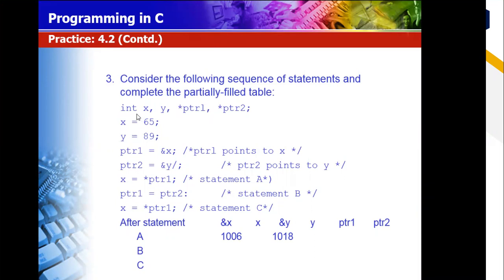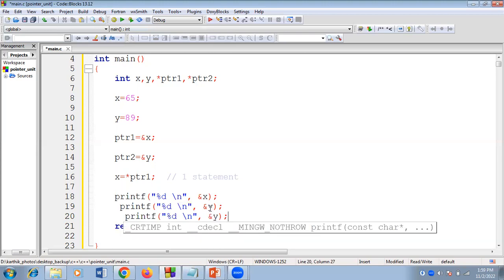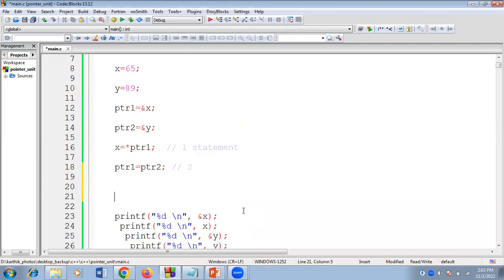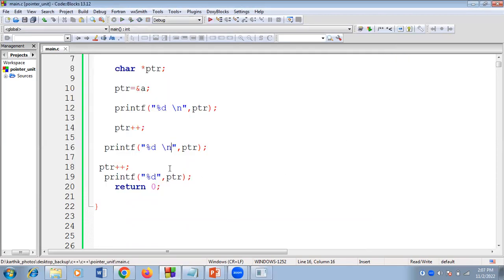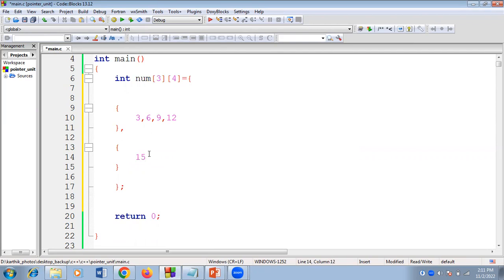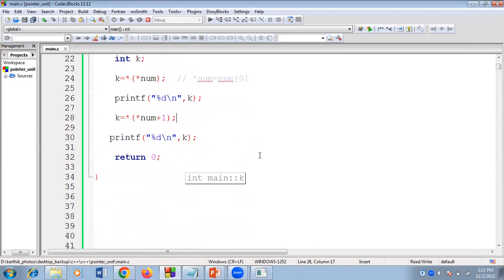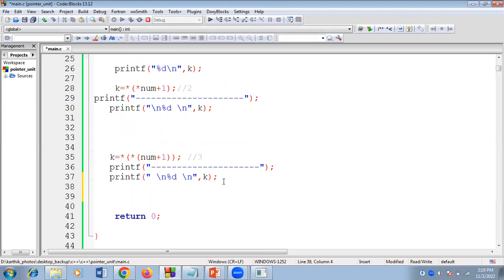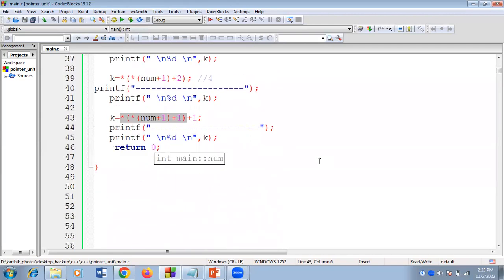Pointers in C along with Coding part - 2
To get interview questions ,enote,MCQ kindly follow me on Sookshmas.